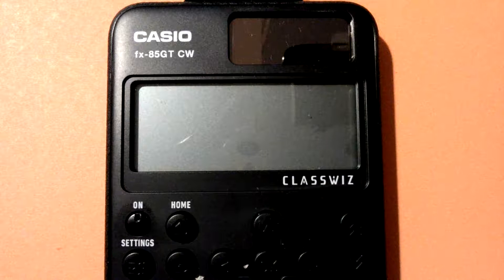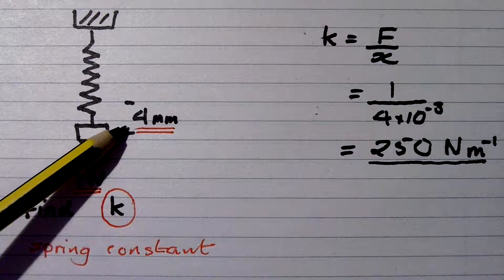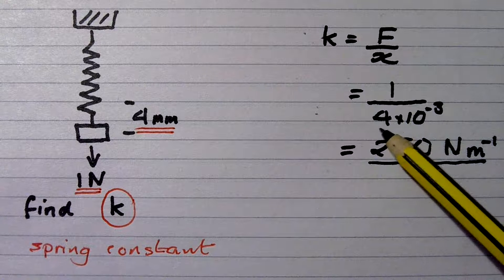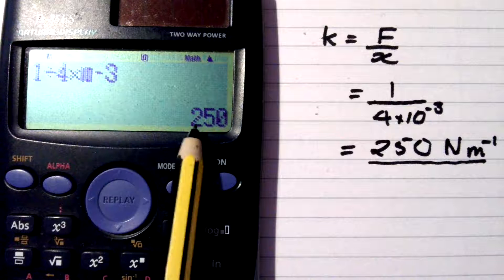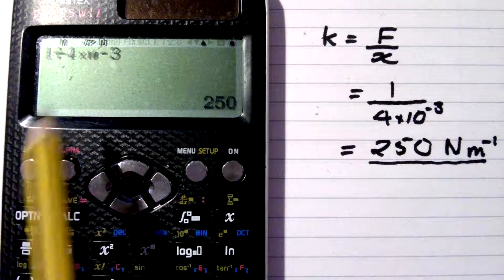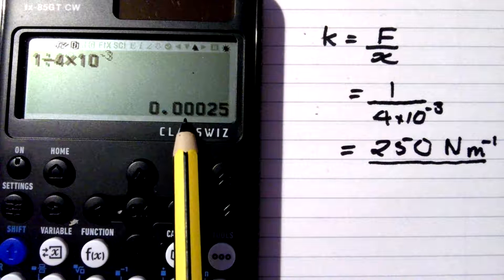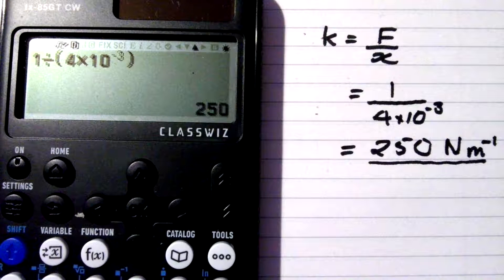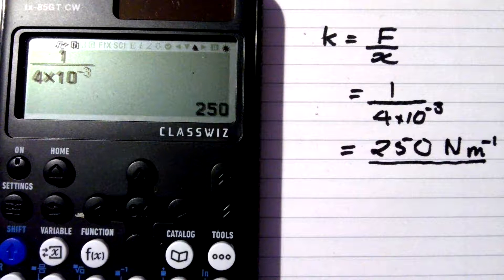Why you should NOT buy the fx-85GT CW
This short video shows a fatal flaw on the fx-85GT CW calculator: it always gives the wrong answer whn dividing by a number in standard form linearly. There are a couple of workarounds which I demonstrate.

My contention is that the new calculator should do as much and more than an older model. This one fails to do that. it is also very "clunky" with other calculations needed at GCSE.

My advice is to buy the older models and avoid this one.